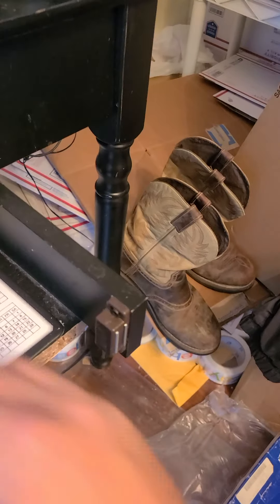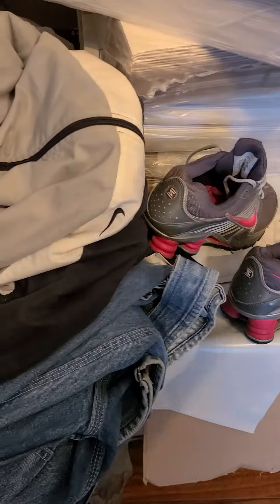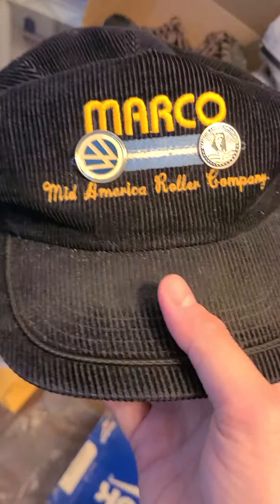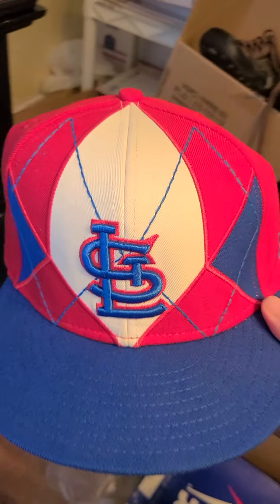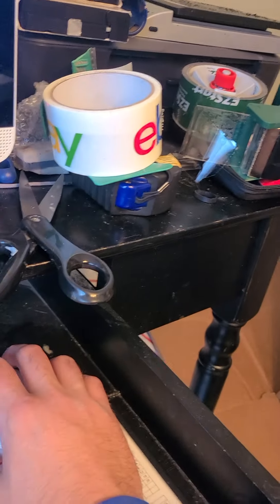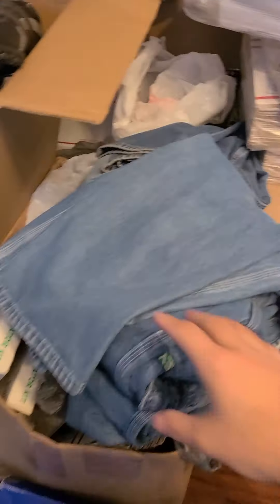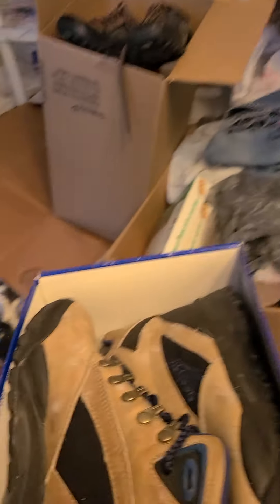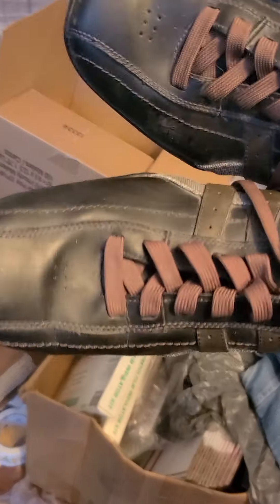Decent sales....Ebay very up and down, but running promotions helps!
Rundown of what has sold overnight.